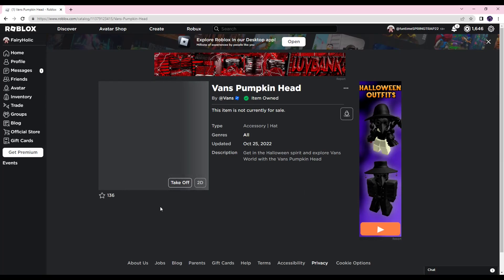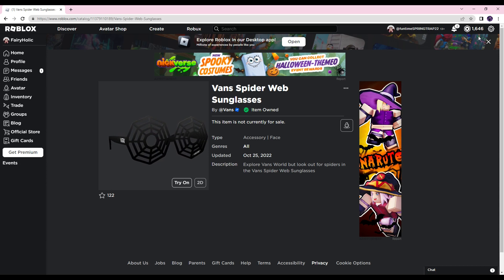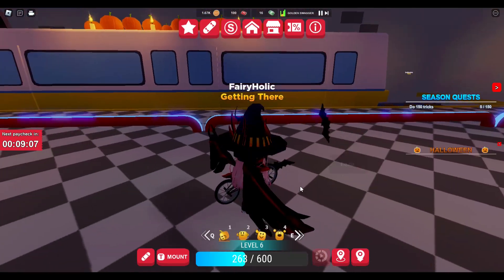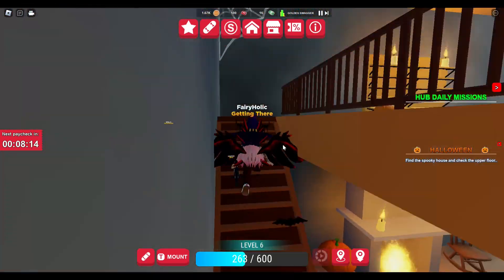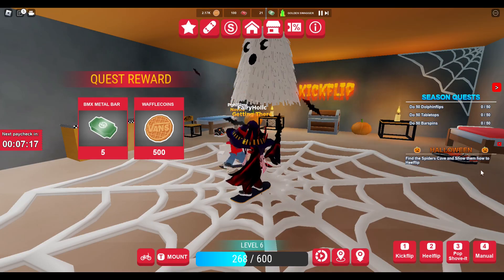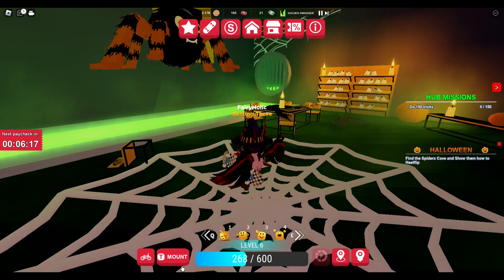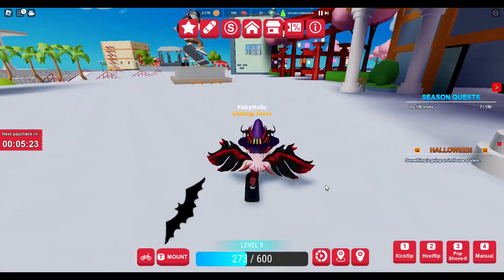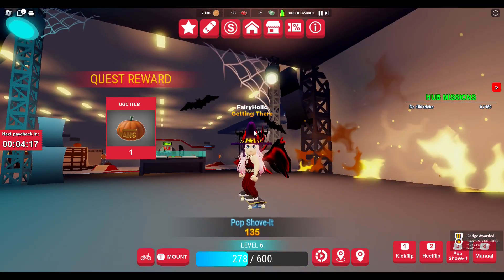Vans HALLOWEEN Update FREE ITEMS Pumpkin Head & Spider Web Glasses Roblox